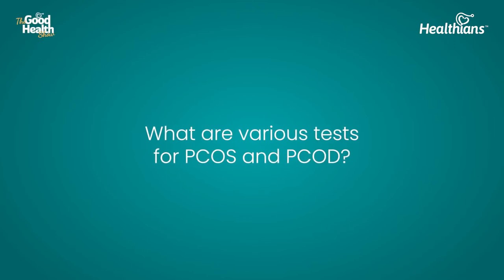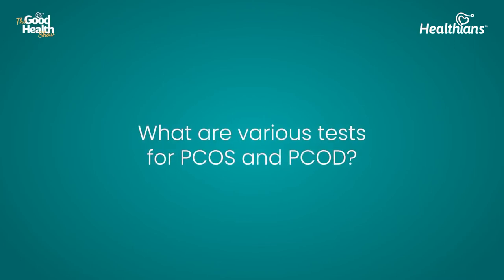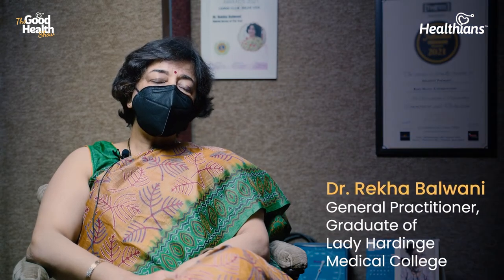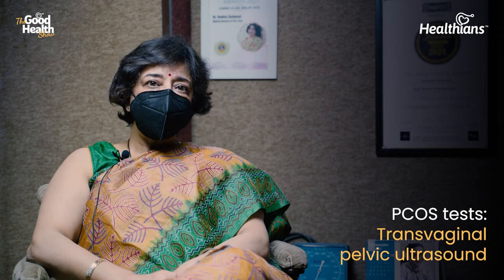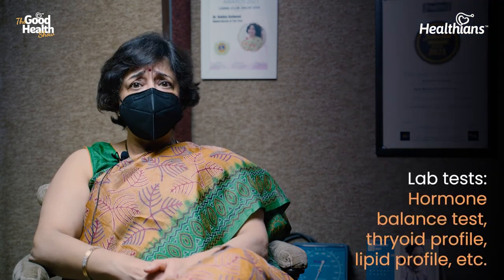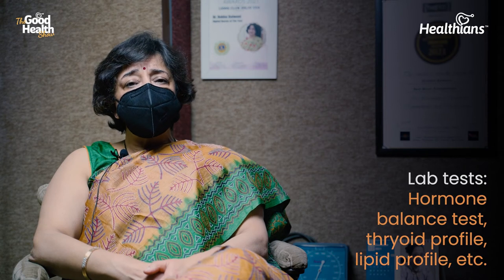What Tests To Get For PCOS | The Good Health Show - Healthians, Ep- 88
In this video, Dr Rekha Balwani, talks about the various tests to detect PCOS.